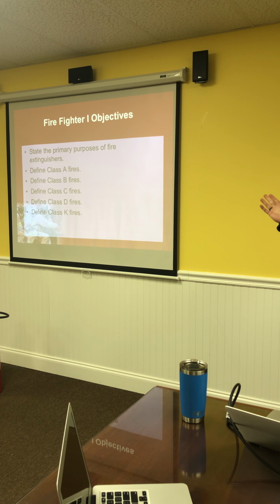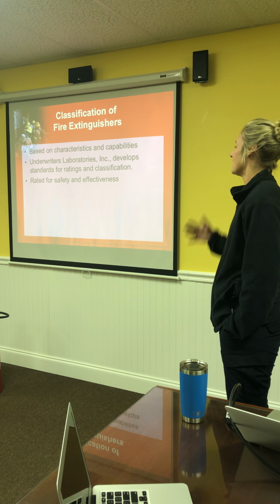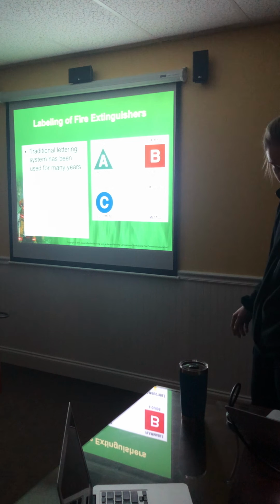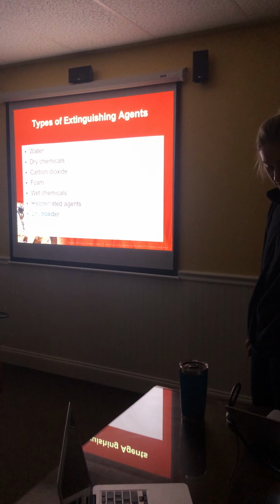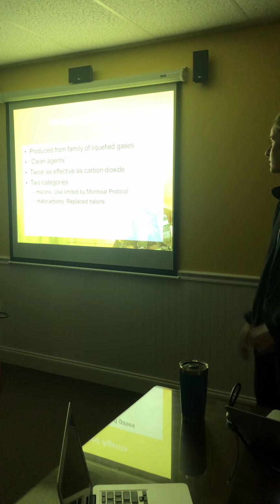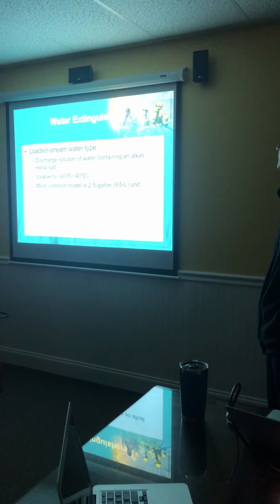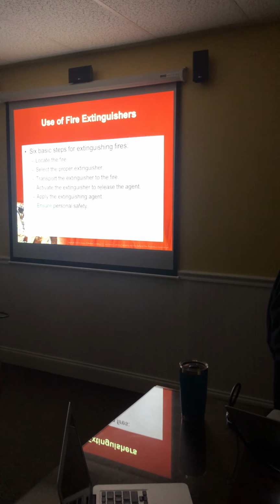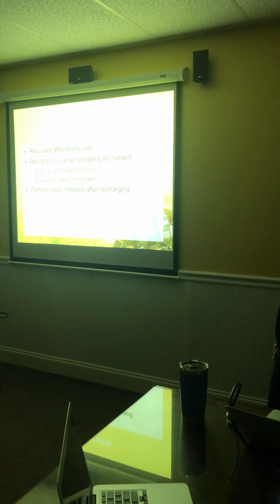Extinguishers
Instructor 1 lecture